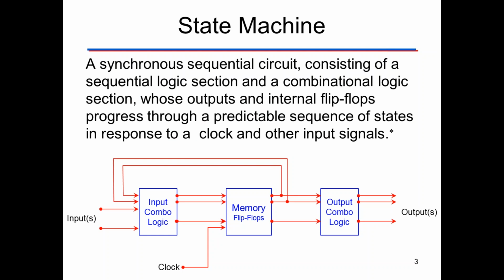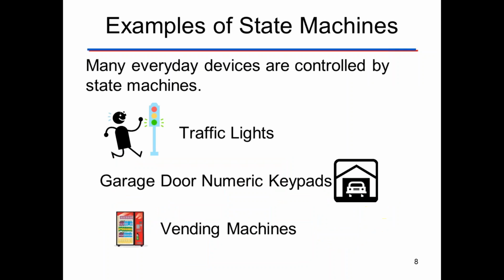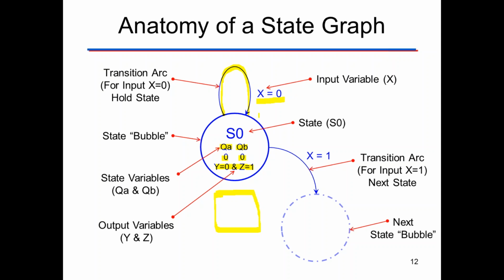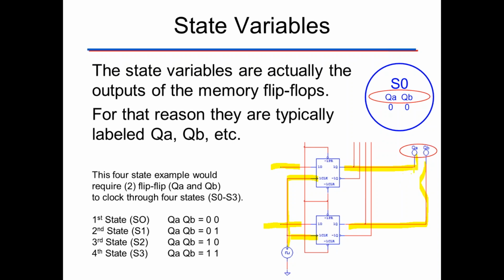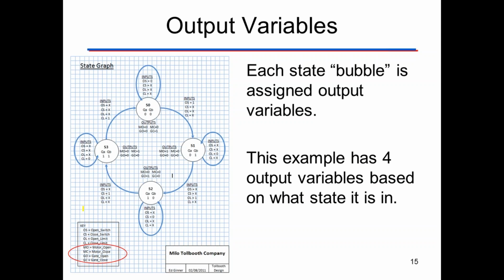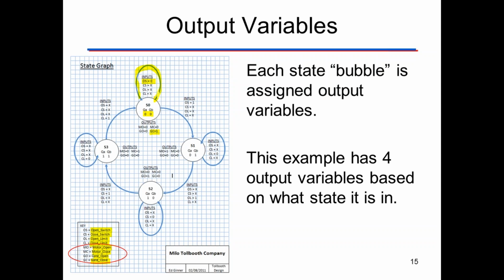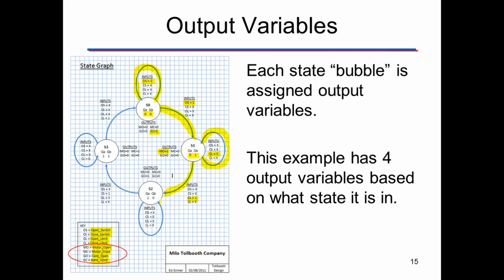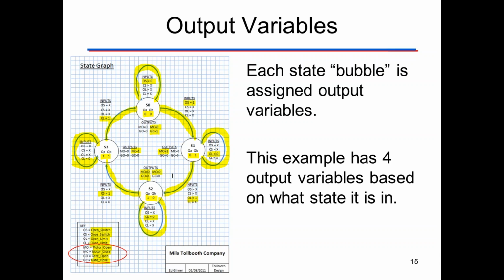StateMachine Part 1